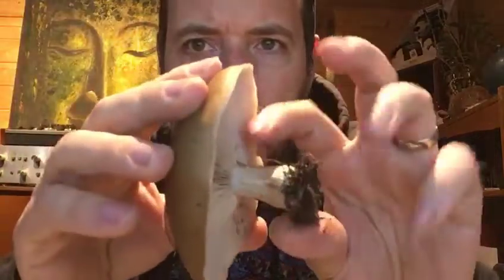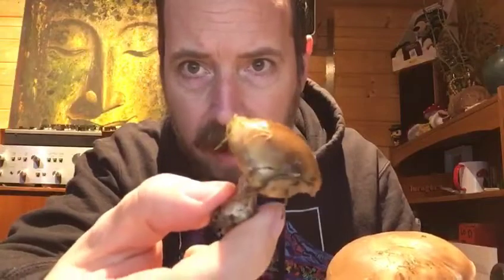EXCITING SUBURBAN FUNGI FIND!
Just a quick vid to share my irrepressible joy at finding some choice winter edibles just yards from my front door. Just goes to prove, you can find great wild food almost anywhere, usually where you least expect to find it!